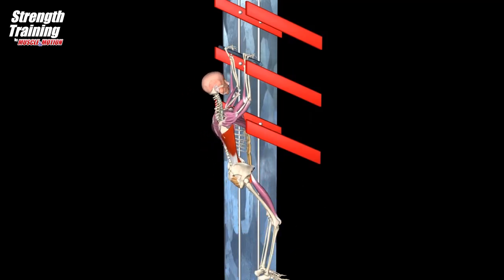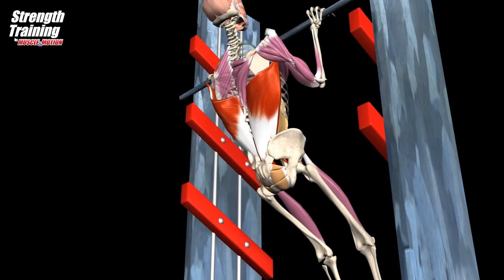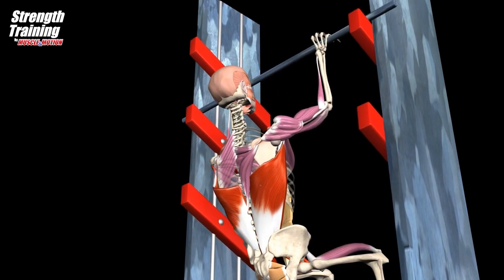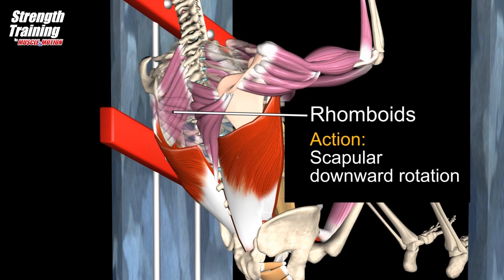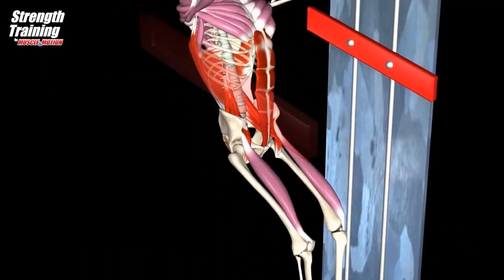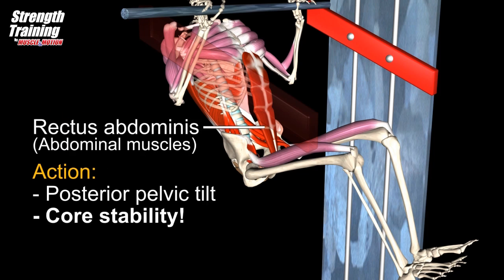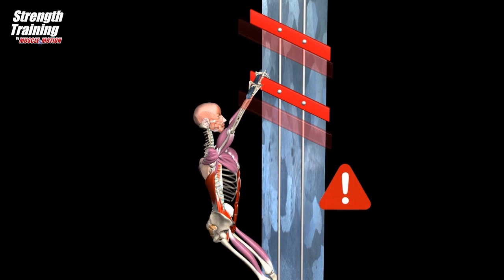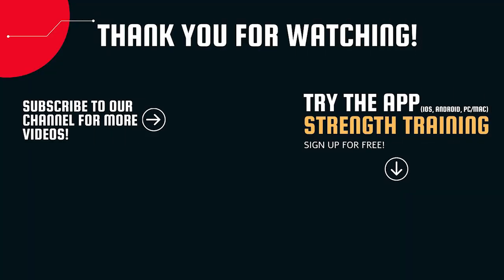All about the Salmon Ladder from a science-based view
Let’s talk about this exercise for a moment.

It’s an explosive full-body exercise that challenges so many skills – the core, the pull-up muscles (including the grip), stability, and eye-hand coordination. ALL AT THE SAME TIME.

Whether you’re a Ninja Warrior enthusiastic or training your way to the next season, this article is for you!

Which muscles are used in the salmon ladder exercise?

By looking at the active muscles list, the simple answer would almost be all of them. But not really.

The salmon ladder exercise requires an explosive movement which challenges the shoulder extensors to pull the body up, hip flexors for momentum, core to maintain stability, and the wrist flexors to keep holding of the bar.

The momentum comes from the hip flexion.
The main hip flexors are the Iliopsoas muscles.
As the legs lift, the abdominal muscles work statically to stabilize the spine and then dynamically to tilt the pelvis.

The Strength Training app is available for any movement professional looking to take his knowledge one step forward!